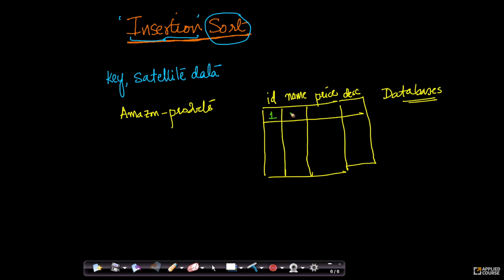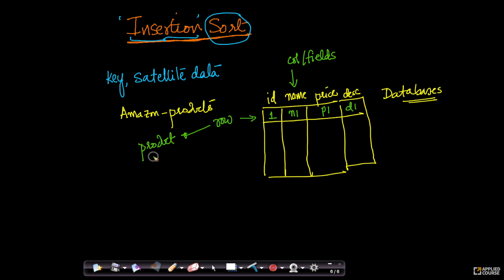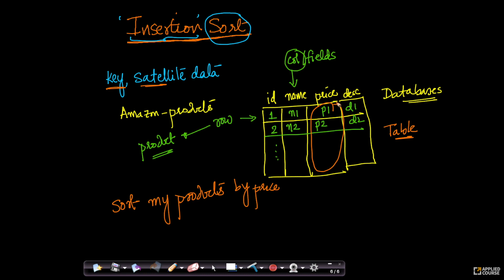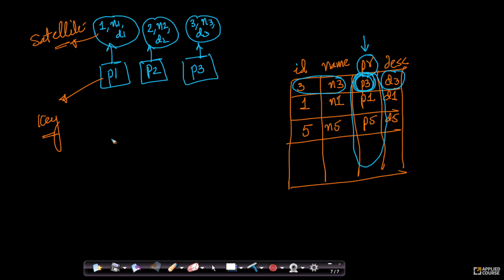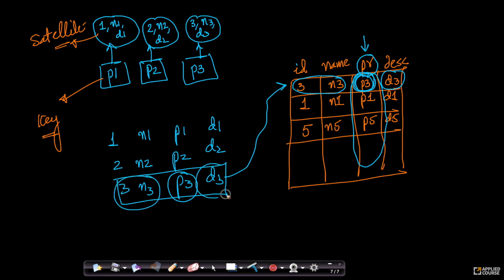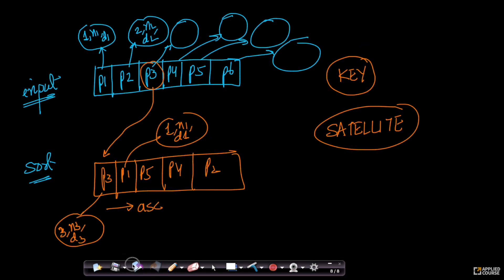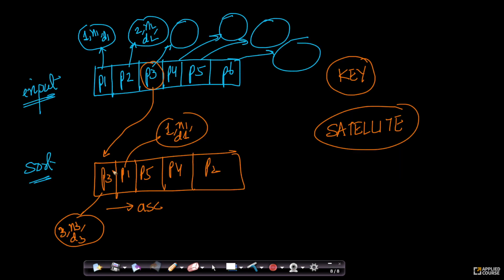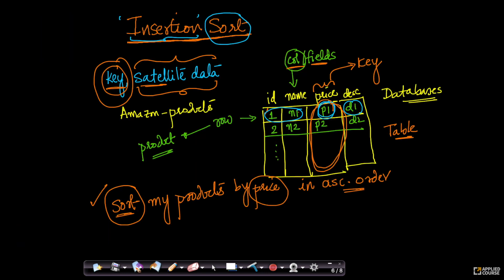Satellite data and keys | Insertion sort | Data Structures and Algorithms | Part-3 | Applied course